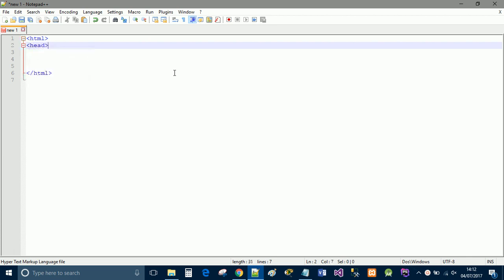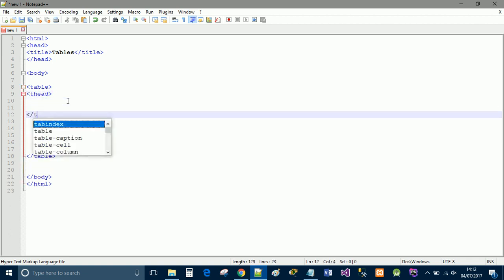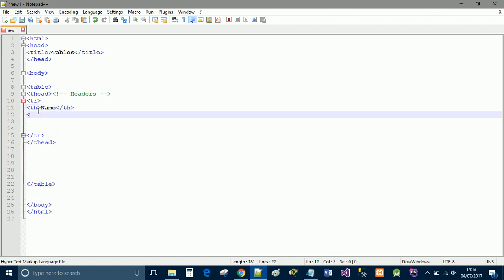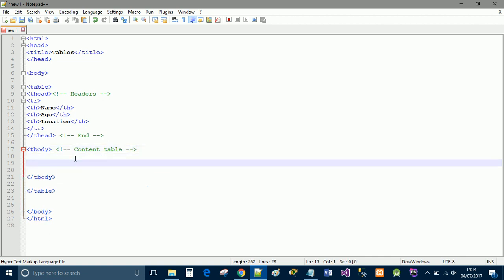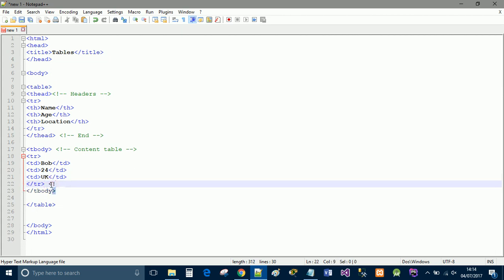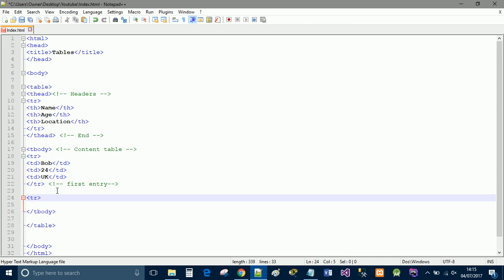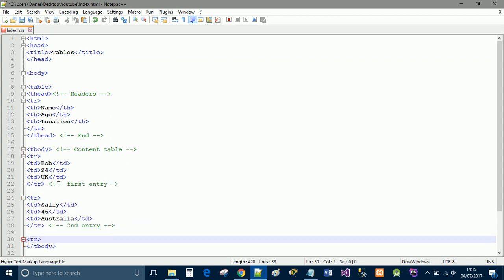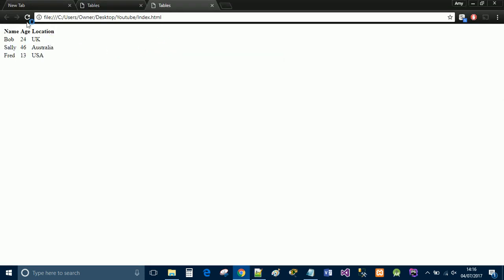How to create a table in HTML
This video is to demonstrate how to create a table in HTML using only HTML tags. In my next video I will demo how to style the table in CSS.